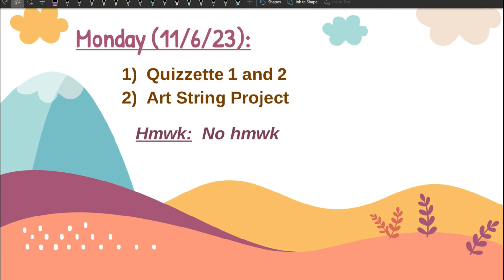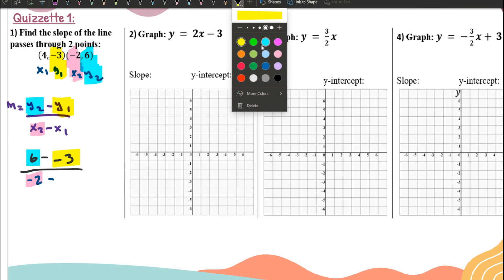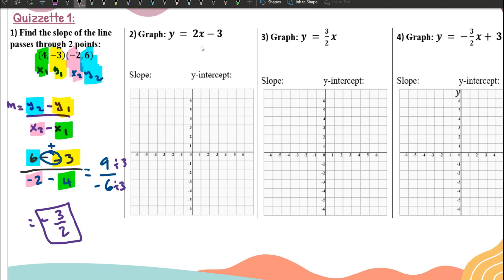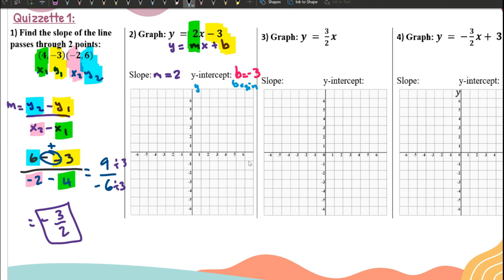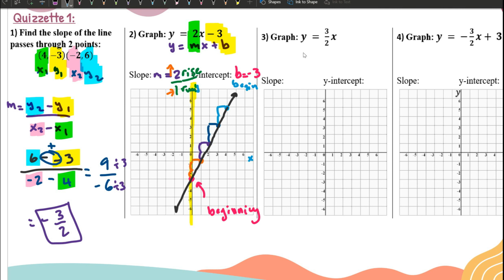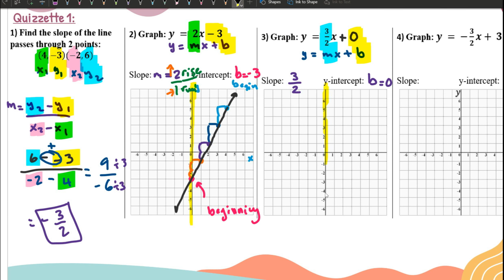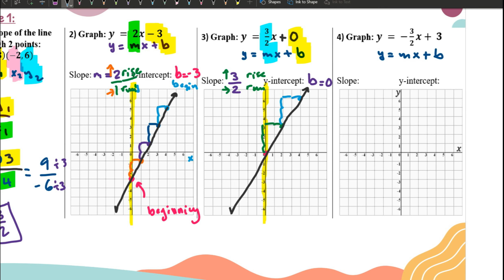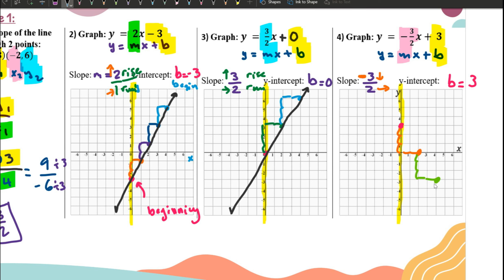Period 6 Quizzette 14